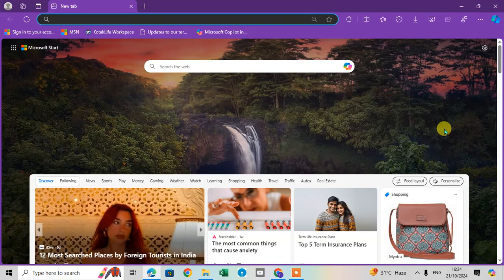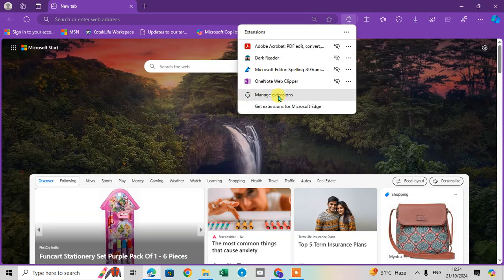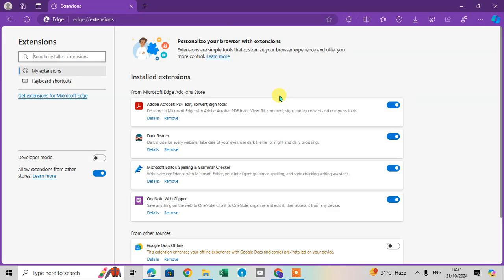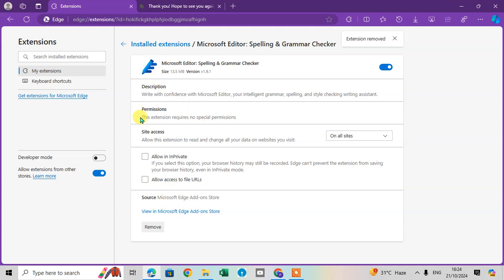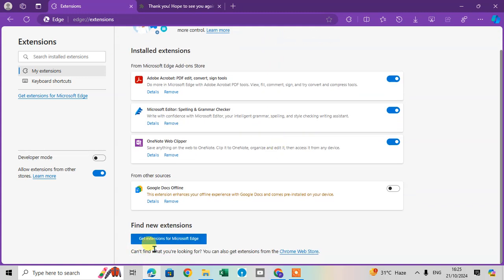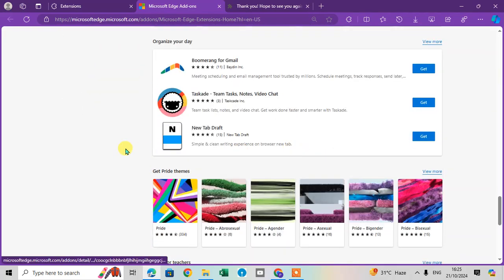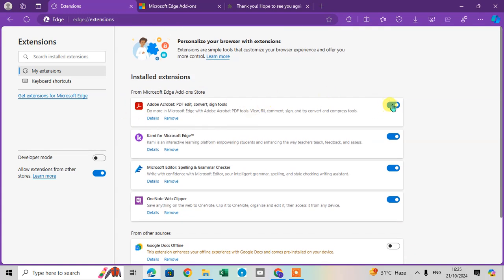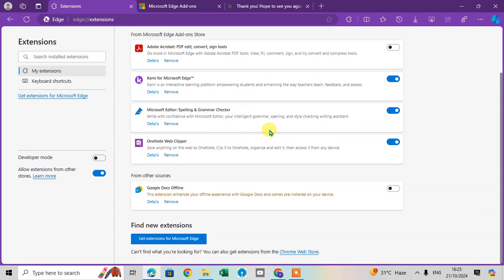How To Manage Extension In Microsoft Edge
In this video, we will learn how to manage extensions in Microsoft Edge. Open Microsoft Edge, click the three dots on the right-hand side, and select "Extensions." Then, click on "Manage Extensions" to view all the installed extensions. You can remove any extension by clicking "Remove" and confirm it.

To add a new extension, click "Get Extensions for Microsoft Edge," search or scroll for the extension you need, and click "Add Extension." You can also disable extensions by turning them off. This is how you can manage extensions in Microsoft Edge.